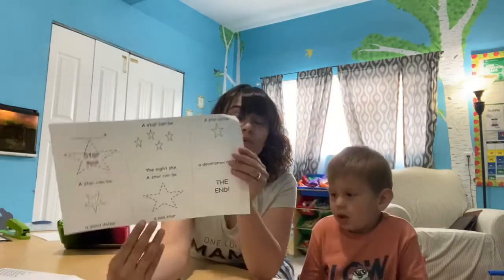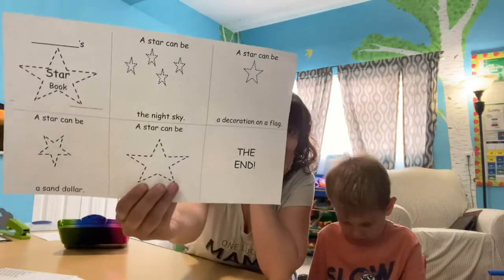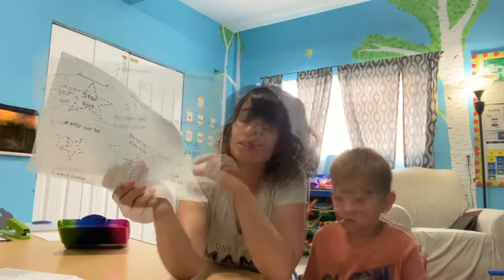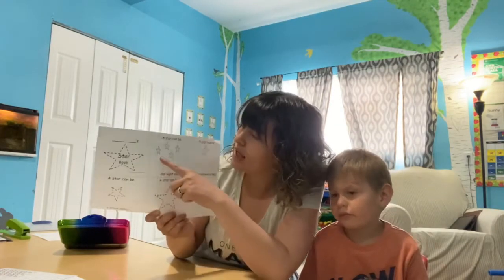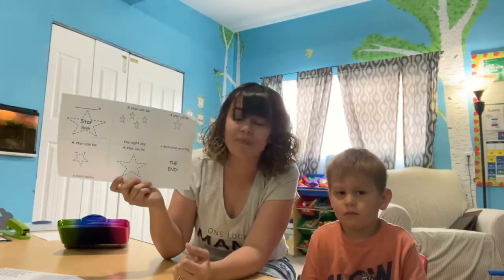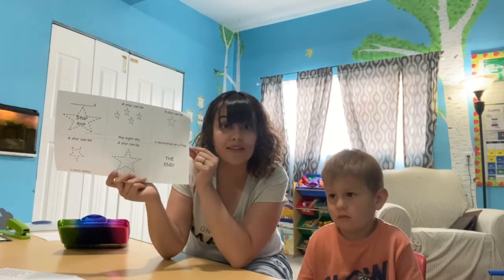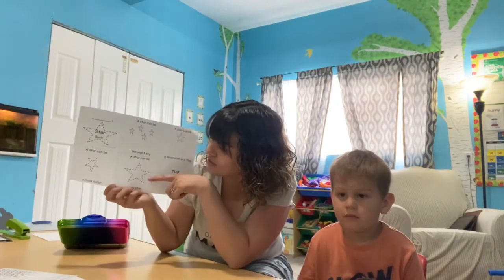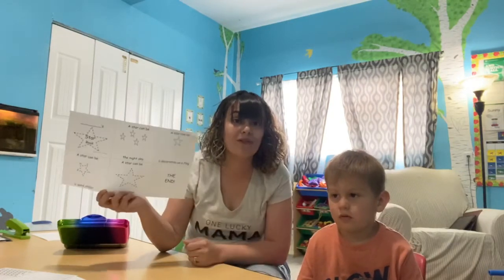Q-T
Our Q-T lesson for my four year old classes! Today we also learn a little about Memorial Day! 🇺🇸